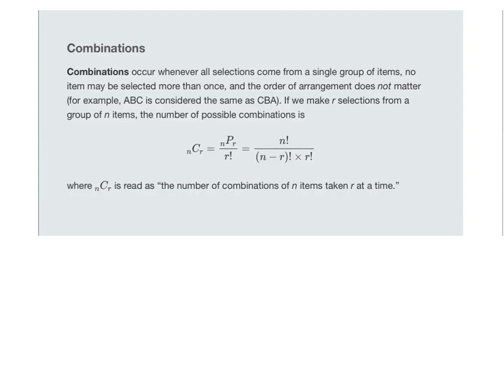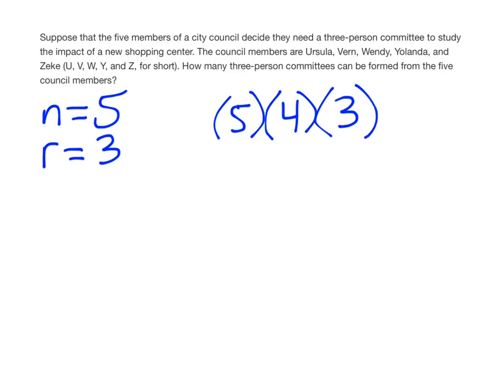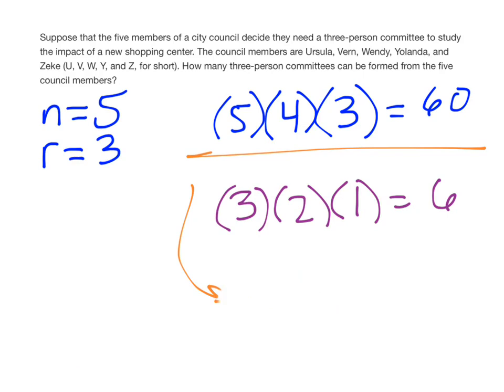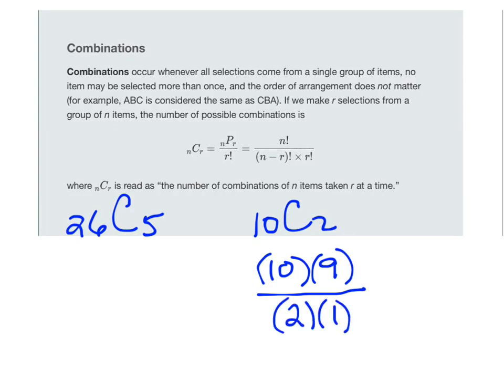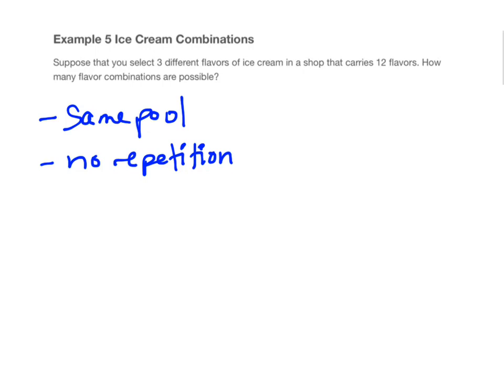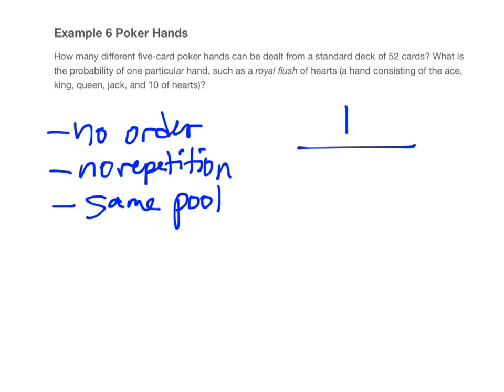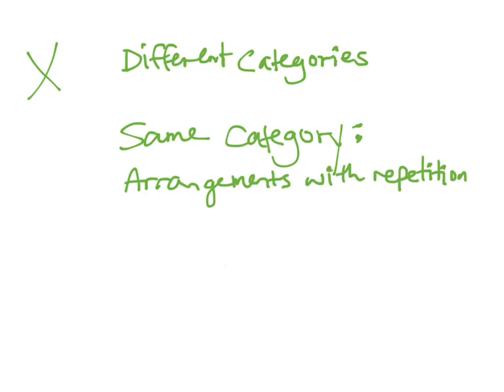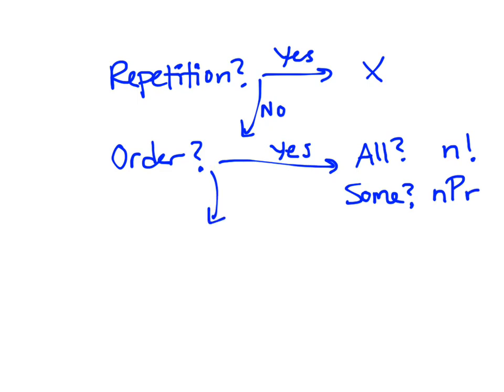Combinations and “Which Counting Rule Do I Use?”